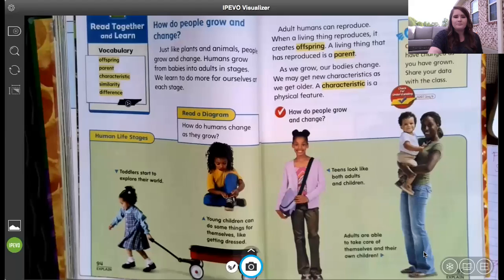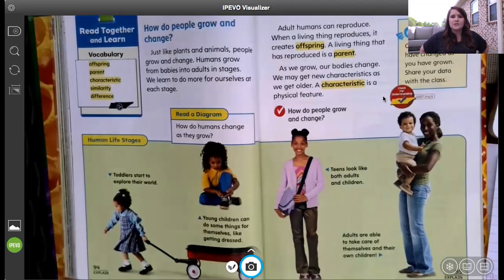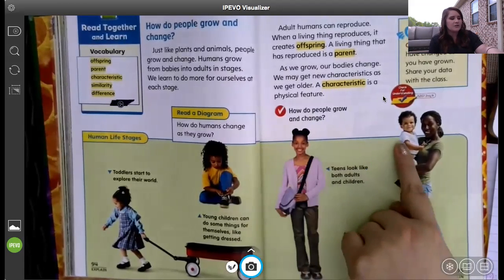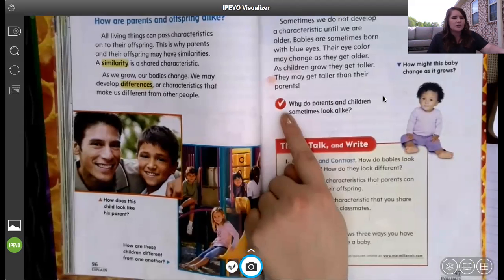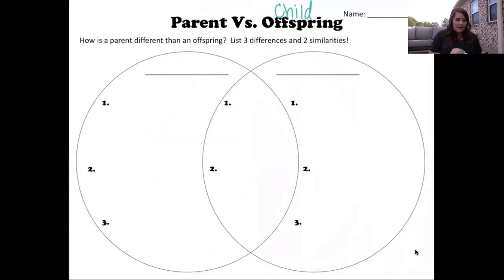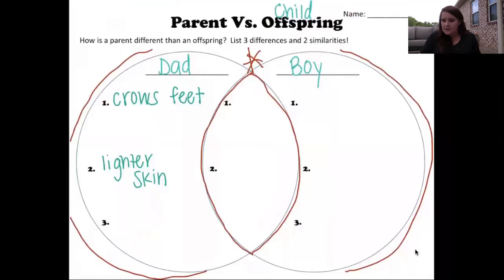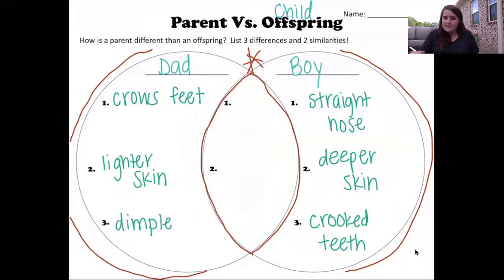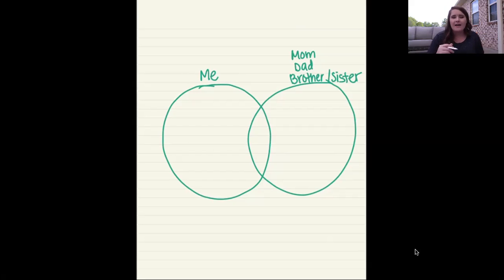Physical Characteristics- Owen- 2nd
Watch this follow-up video on life cycles and how physical features can be passed down from parent to offspring. Complete the extra assignment with your family at the end.